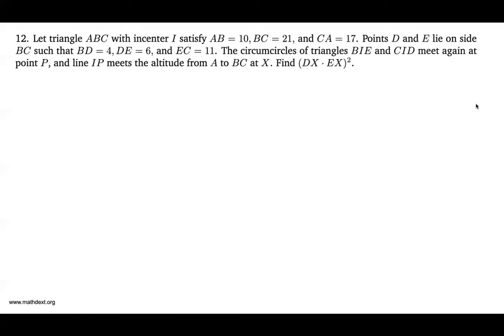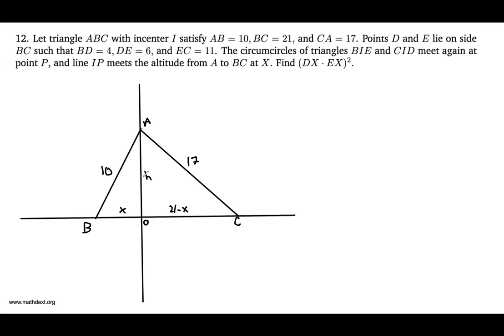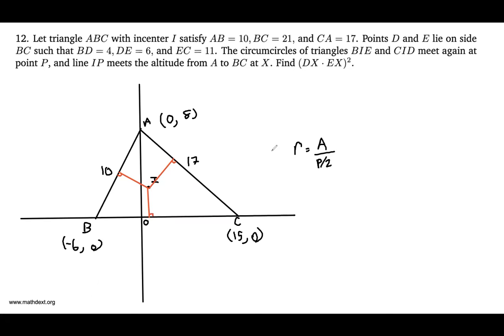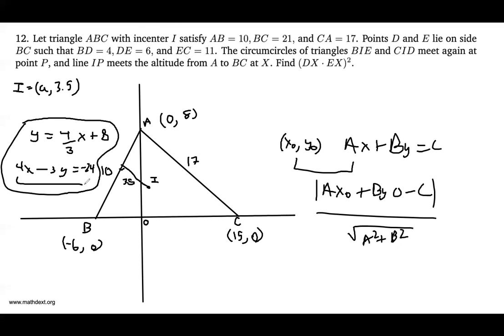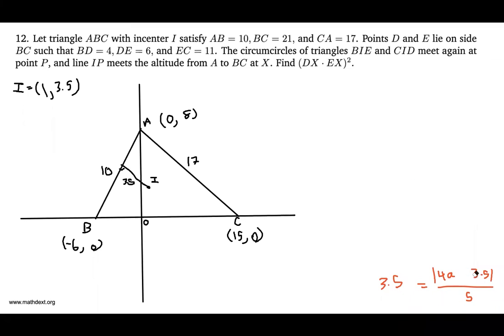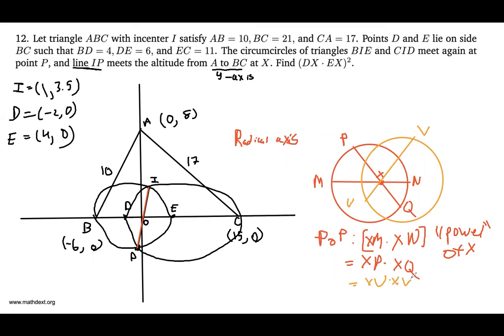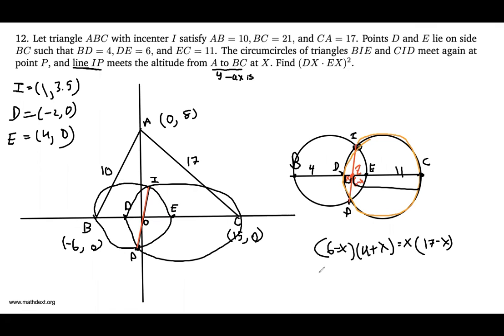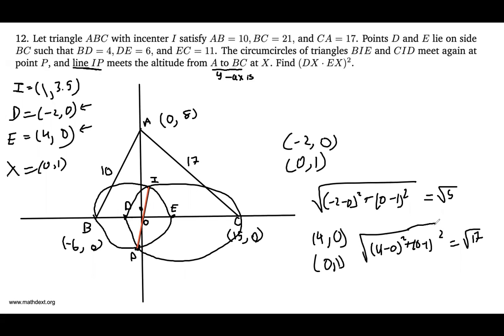2022 MMATHS Individual Round - Problem 12